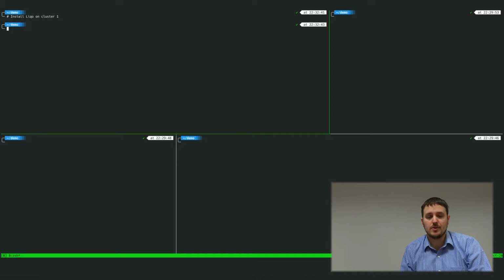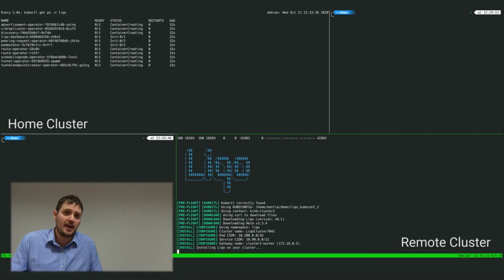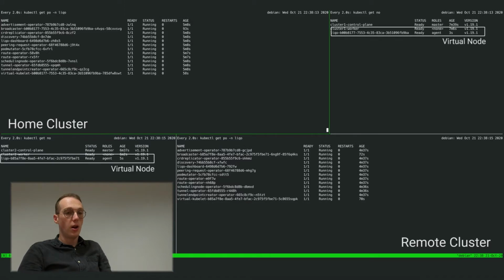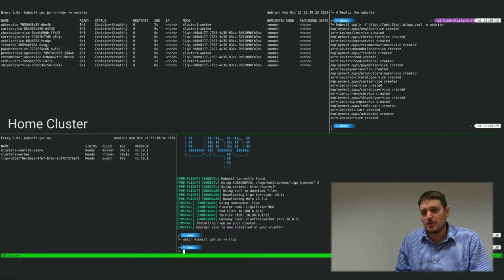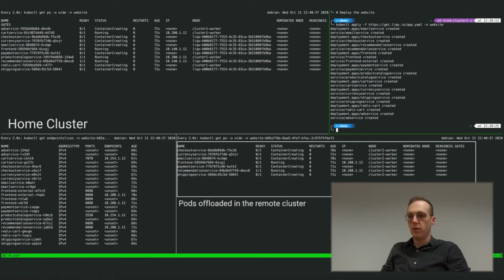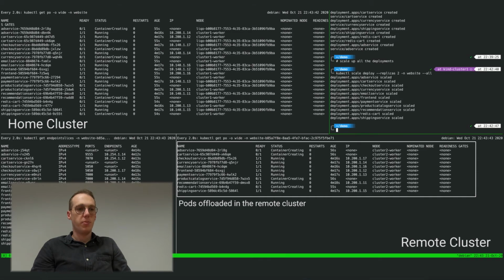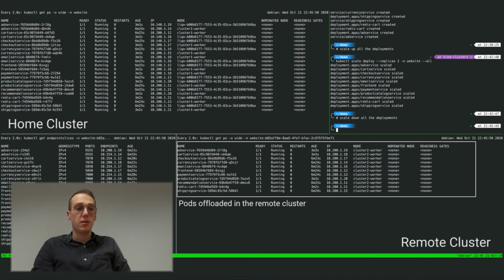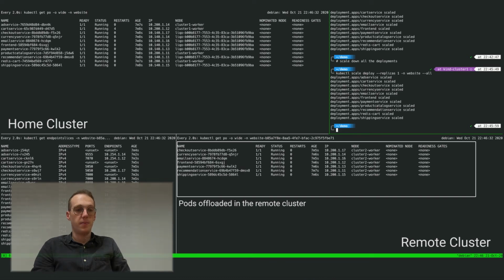Liqo: Deploy a micro-service application across two clusters with few commands